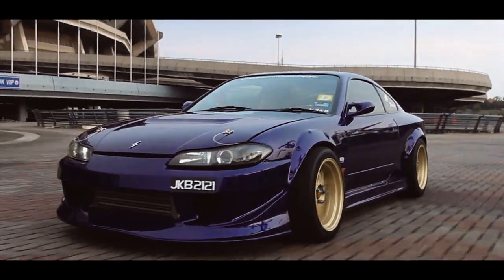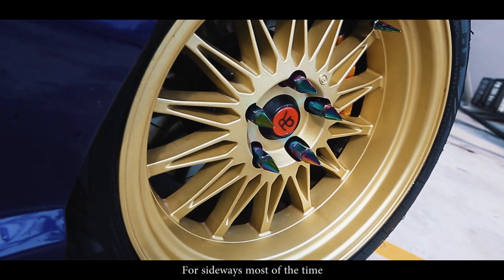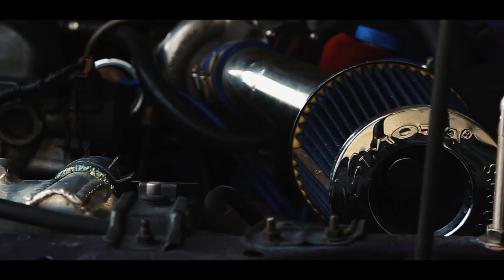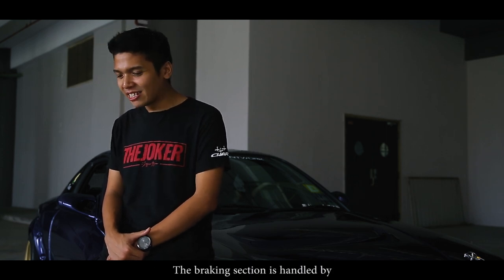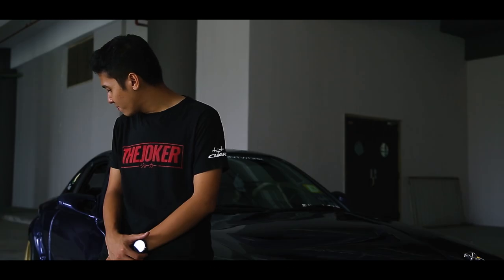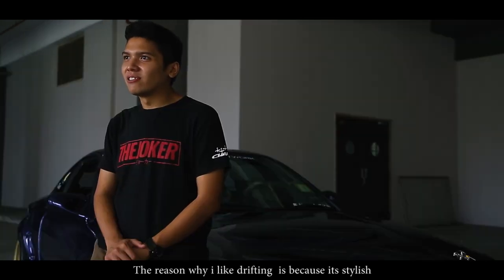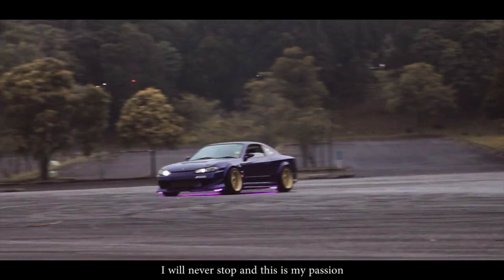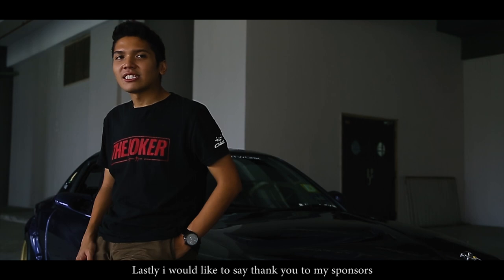Owner's Spotlight: Zamil Syaheer's Nissan Silvia S15 "The Joker"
It's that time again where we interview an enthusiasts and dive into their minds. The mission to figure out why they love cars and more importantly, why they decided to modify their cars the way they did.  Thus, join us on our quest as we spend the day with Zamil Syaheer and his Nissan Silvia S15.

Special thanks to Unsung Heroes Production for helping me produce this film.